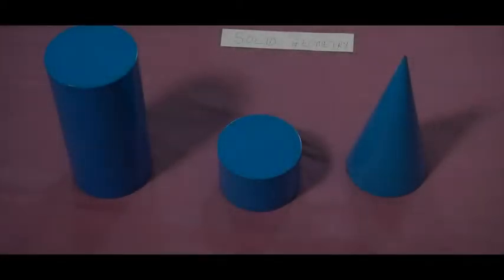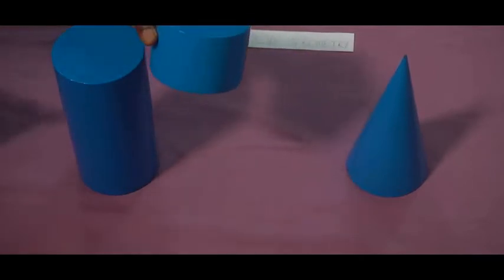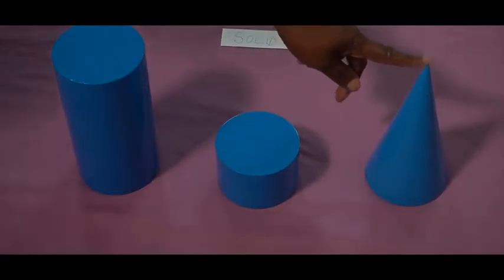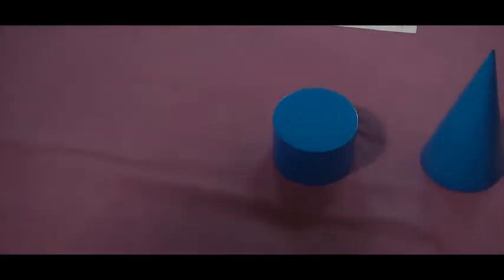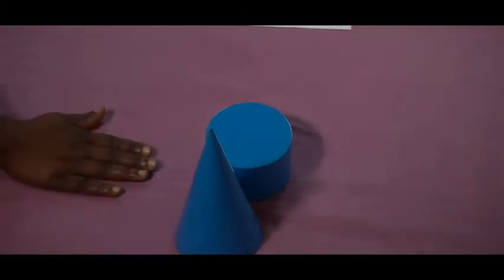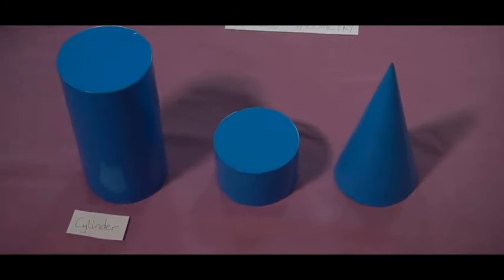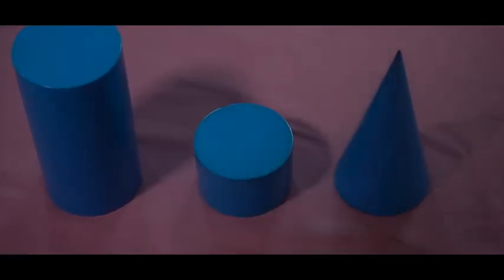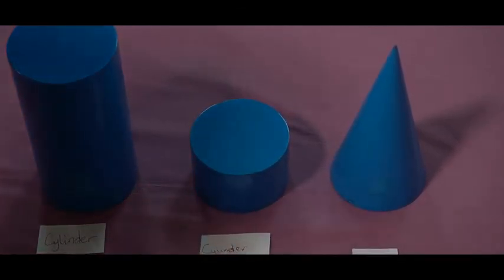Solid Geometry: Geometric Solids II - Montessori Geometry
Montessori Education